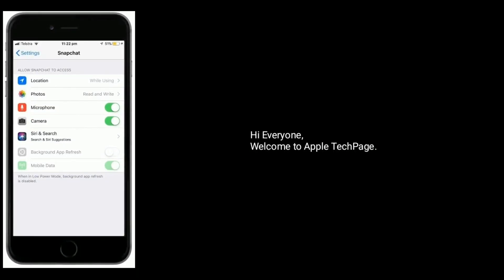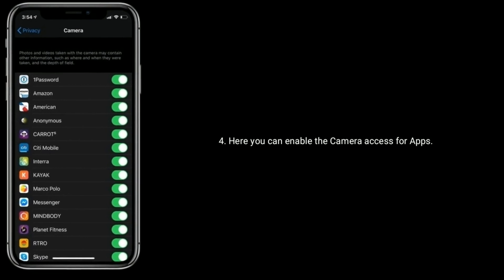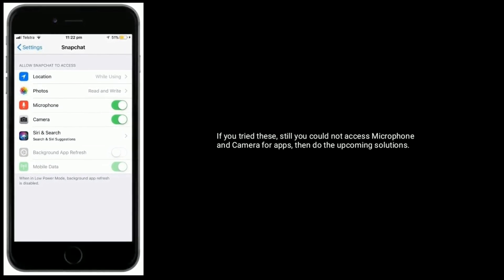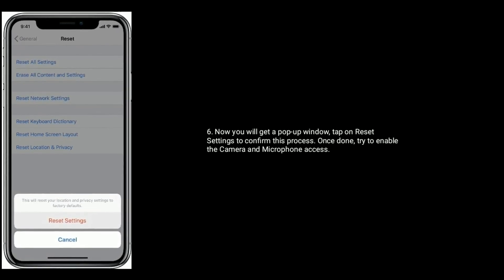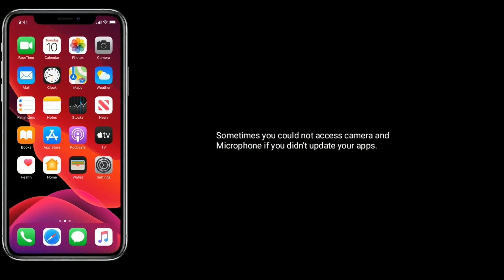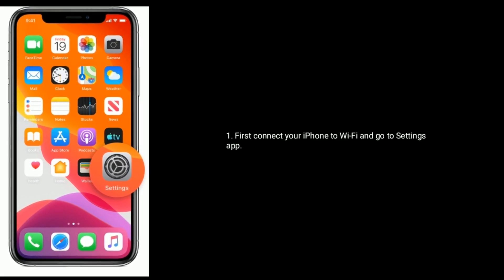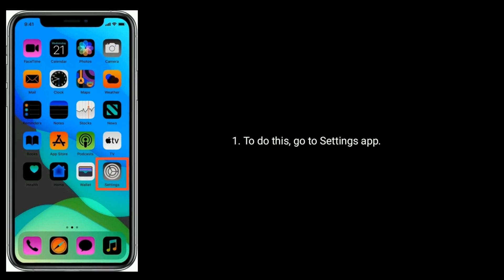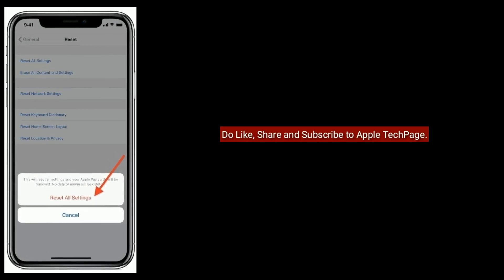Can't Enable Camera and Microphone Access on iPhone and iPad in iOS 13/13.4 [Fixed]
how to fix can't enable microphone access for Instagram or Snapchat app, iPhone apps can't Access Camera and Microphone, how to allow access to camera or microphone on iPhone, cannot enable microphone access for Instagram.